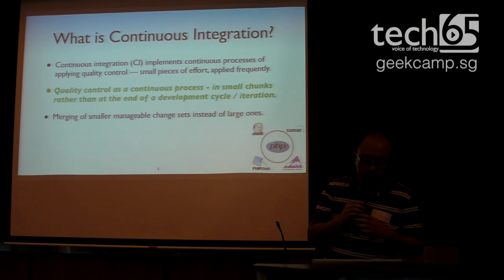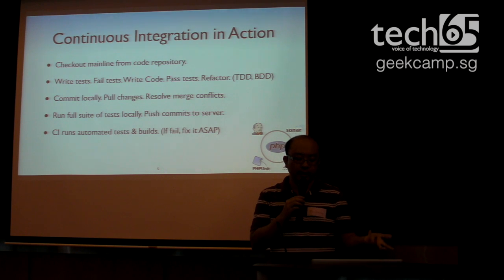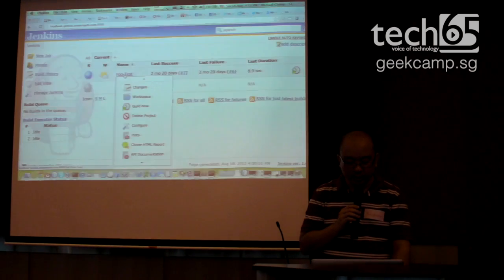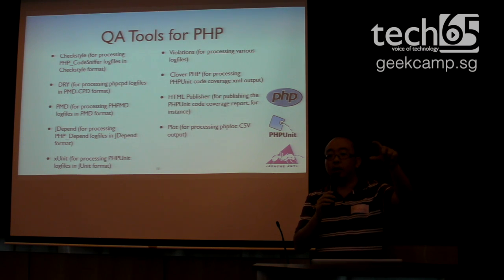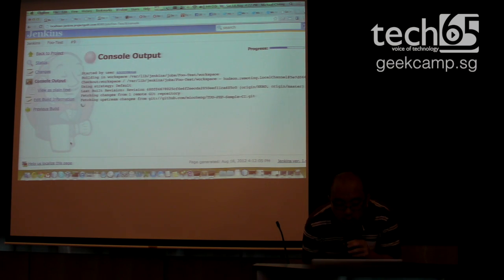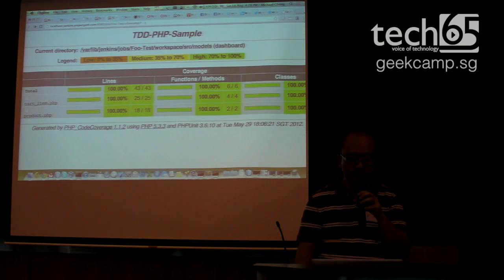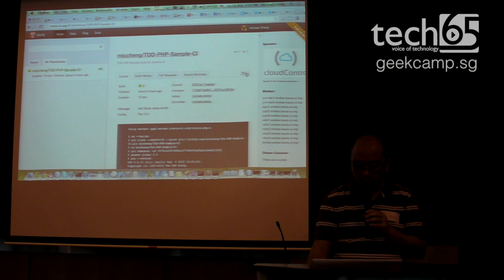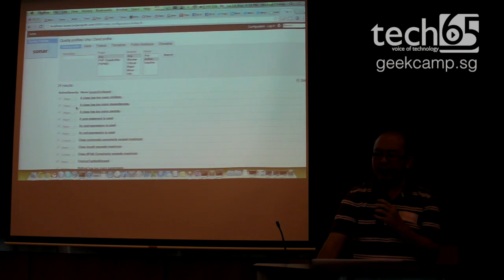GeekcampSG 2012 #7 - Continuous Integration for PHP with Jenkins & Sonar by Michael Cheng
GeekCampSG was a community run conference for geeks by geeks, held at Microsoft Singapore this time round on 18th August 2012. We were the official Digital Media Partner and recorded all the sessions in the main hall.